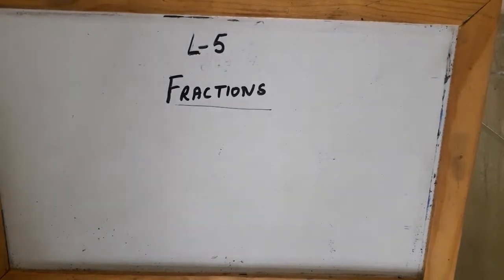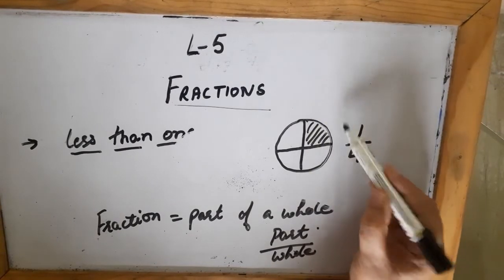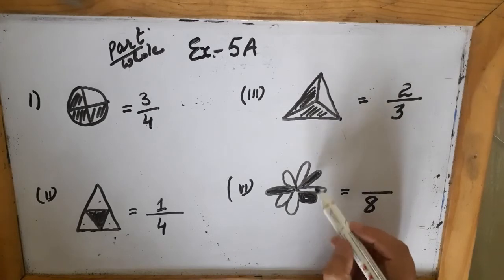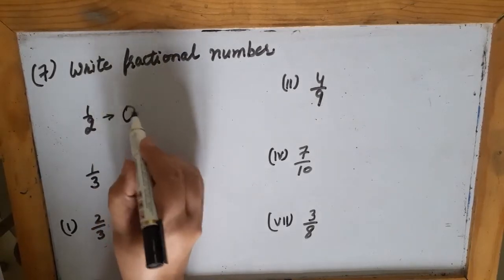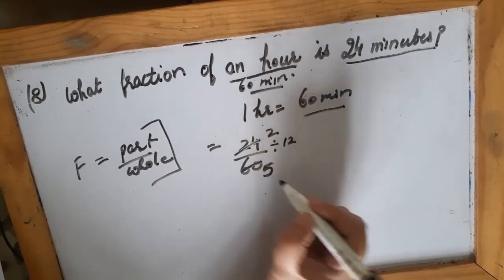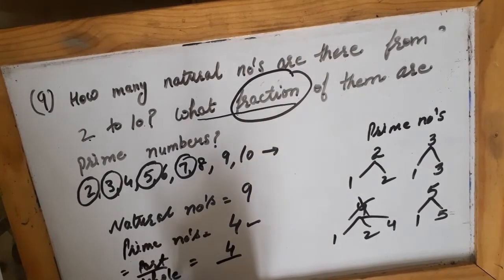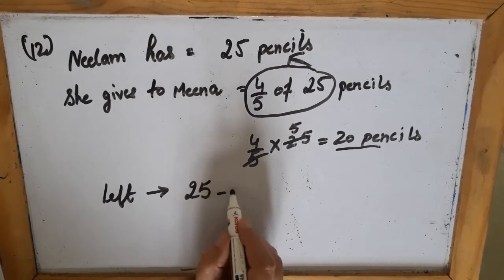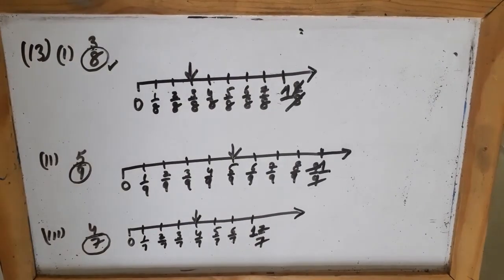Ch-5 Fractions Ex-5A Class 6 Maths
Solutions of RS Aggarwal Maths Ch-5 Fractions Ex-5A Class 6